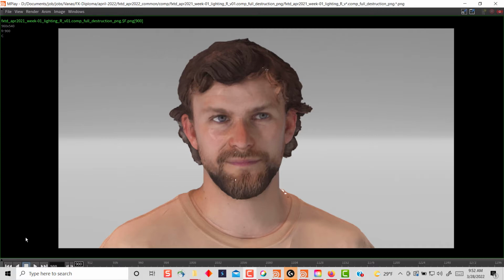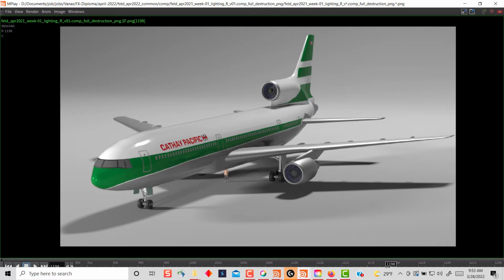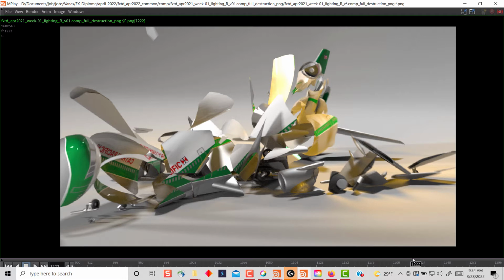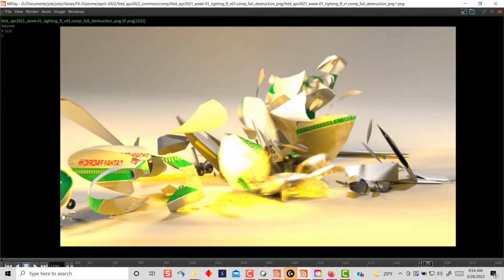Houdini Basic Lighting L